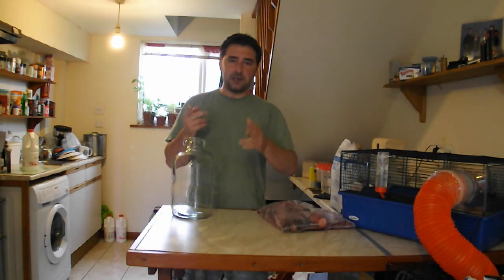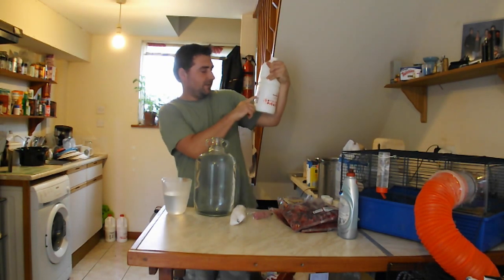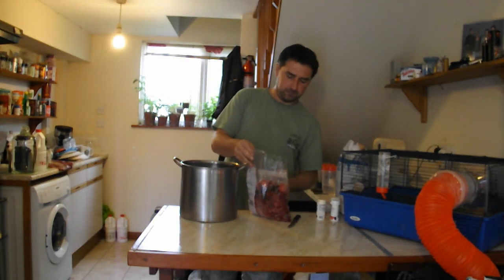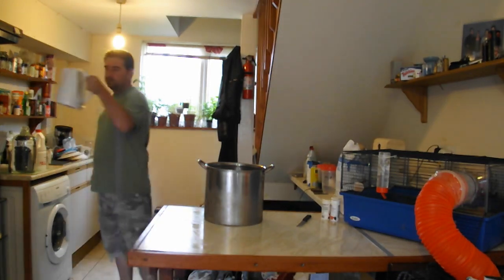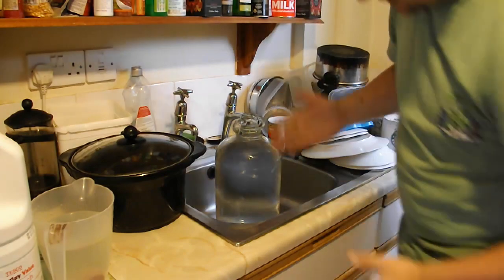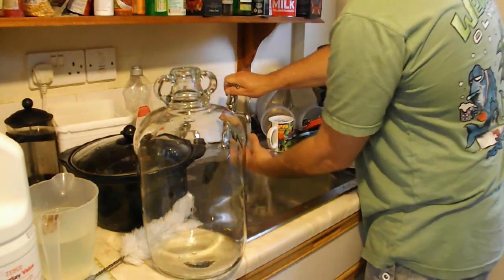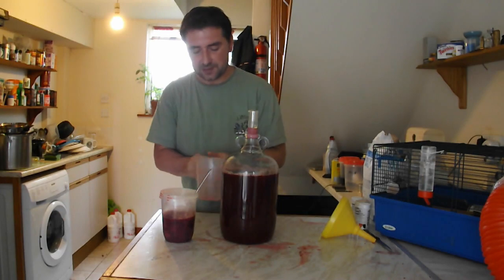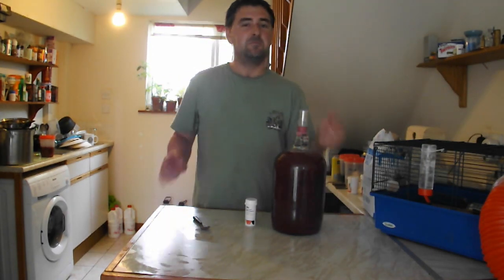mixed berry fruit wine 11%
So it's been a while since i made my last video. but to kick things off again i am making a mixed berry wine which is 11%
i am using 2 kg of mixed strawberries, blackberries and raspberries which were all frozen which is helpful. :)